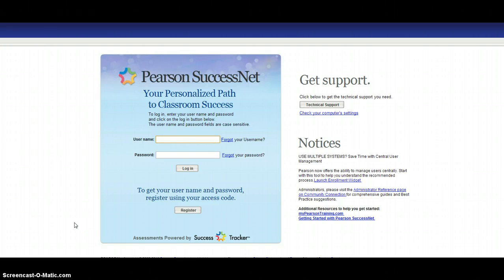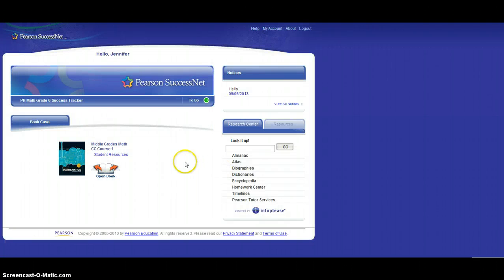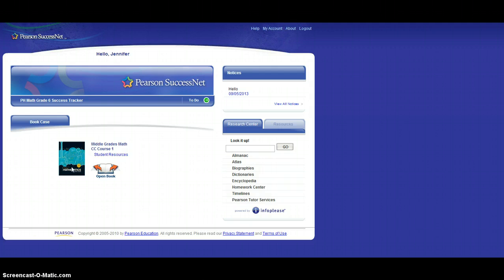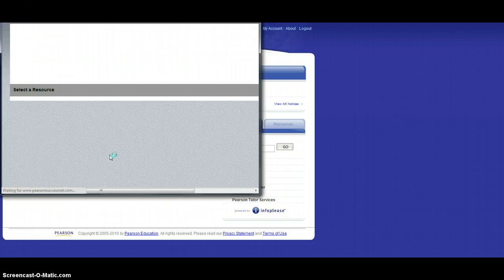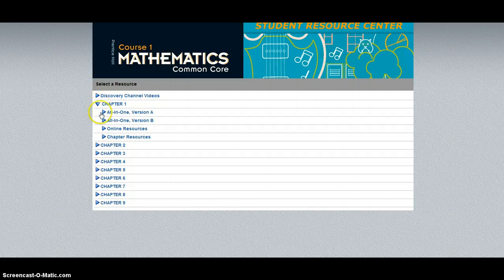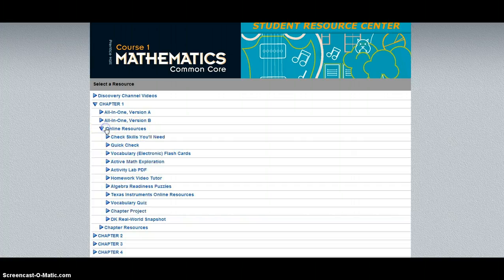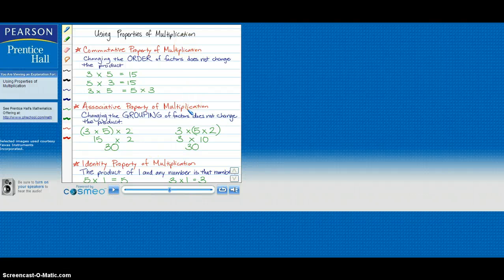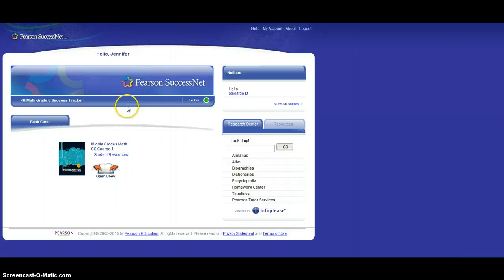Pearsonsuccessnet homework video tutorial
How to locate homework videos on pearsonsuccessnet.com